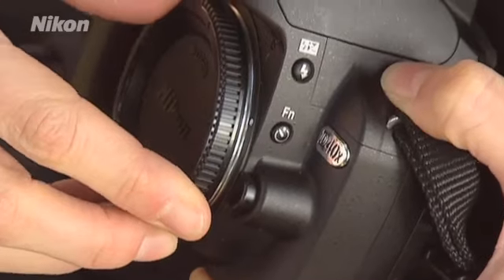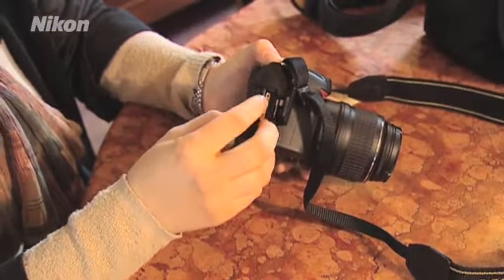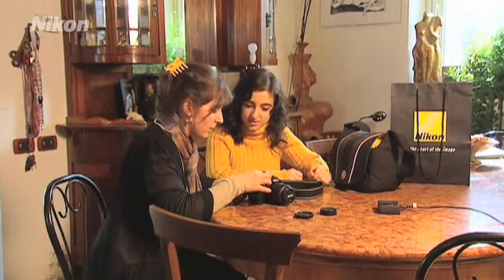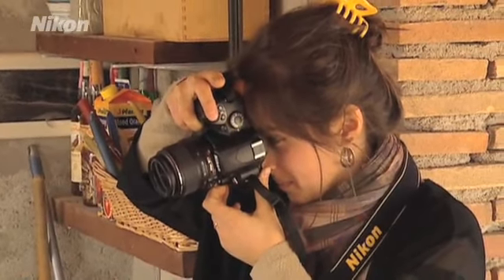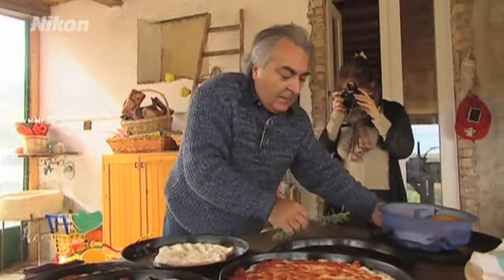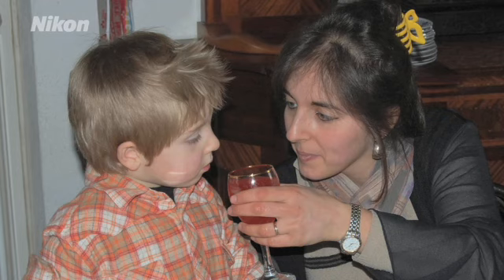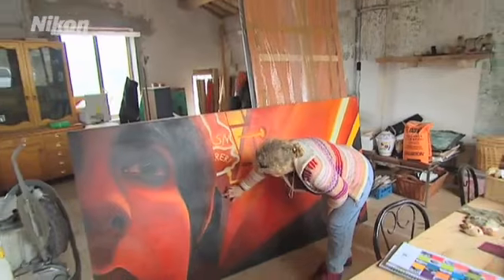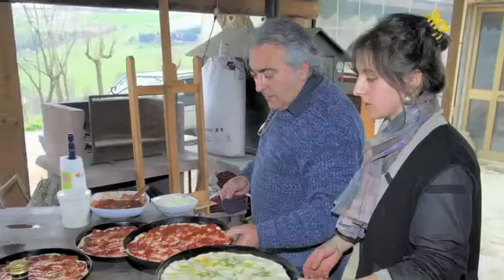Getting started with the Nikon D40 and Nikon D40x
The Nikon D40 and Nikon D40x were developed to enable you to take great photos immediately. This tutorial shows you step-by-step how to get started, from loading the battery to setting up the camera and using the various photo modes.